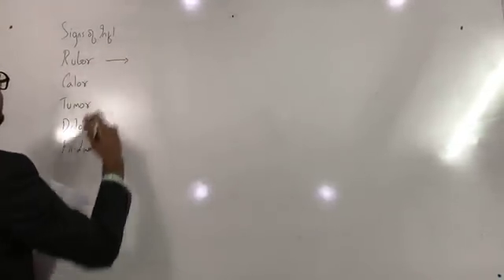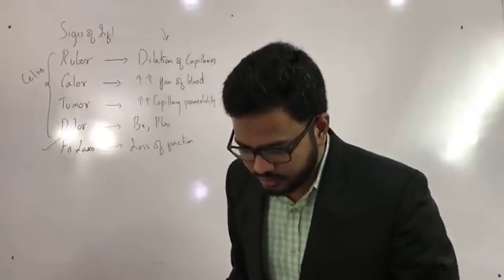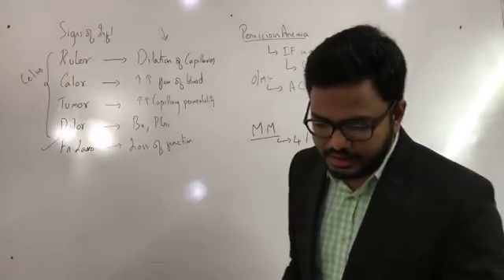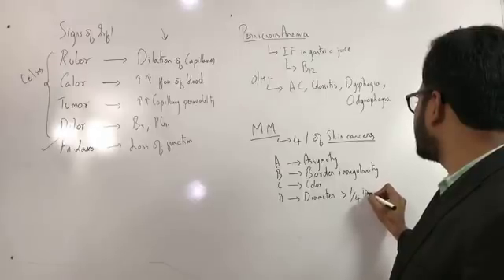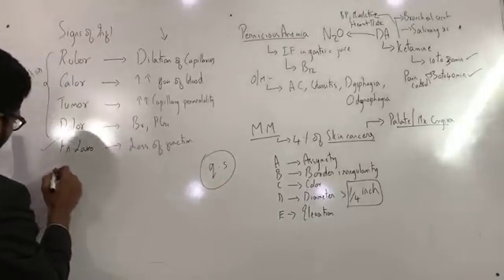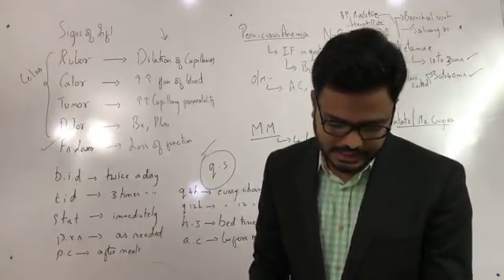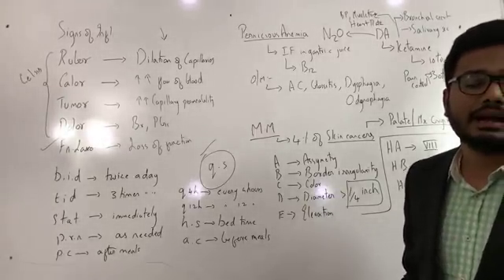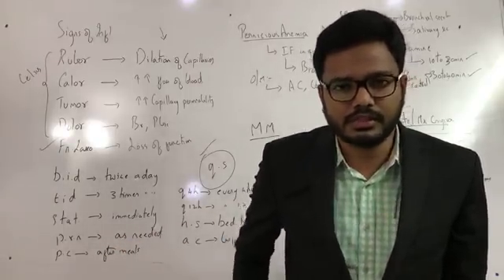Key Points 5 - NEET MDS